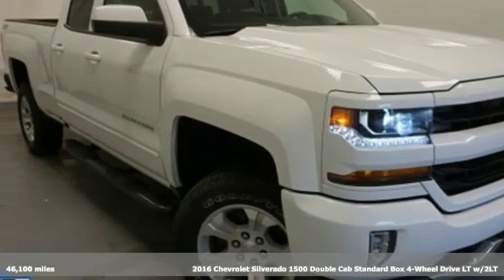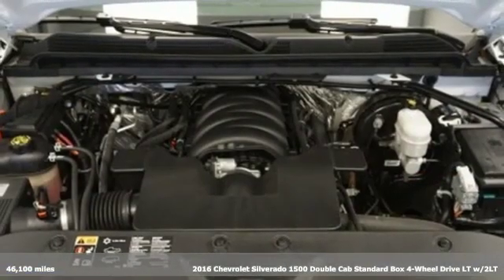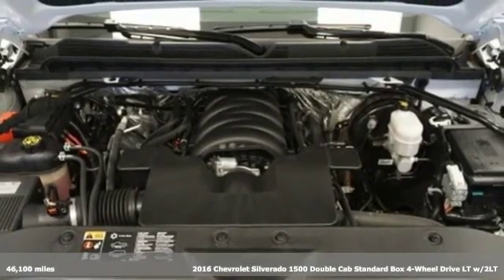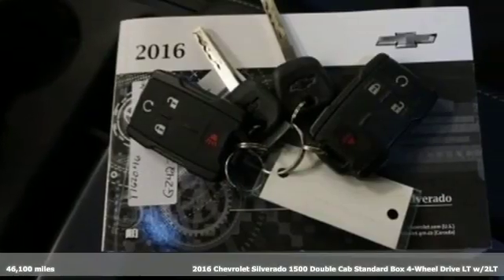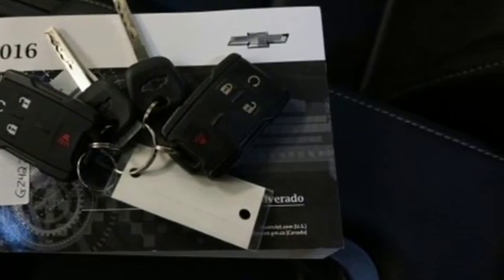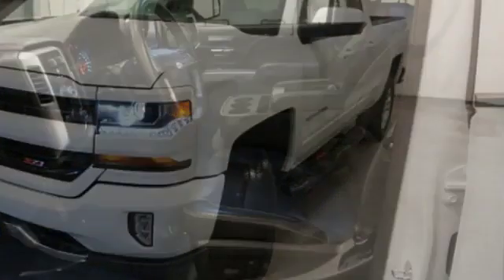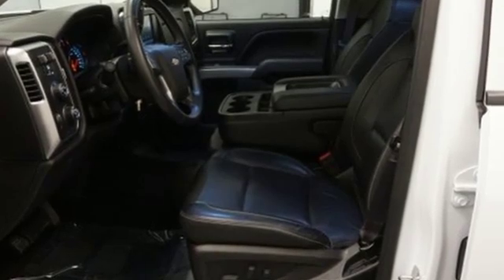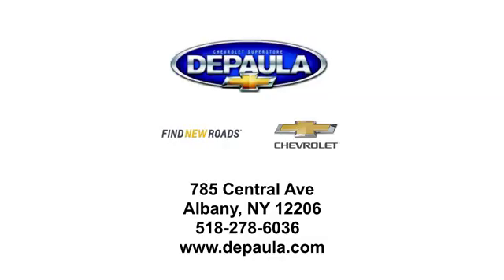Certified 2016 Chevrolet Silverado 1500 Albany NY Schenectady, NY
Year: 2016
Make: Chevrolet
Model: Silverado 1500
Trim: LT
Engine: EcoTec3 5.3L V8
Transmission: 6-Speed Automatic Electronic with Overdrive
Color: Summit White
Interior: Jet Black
Mileage: 46100
Stock #: 12T941
VIN: 1GCVKREC1GZ423053
Certified. CARFAX One-Owner. Recent Arrival! 1500 LT, 4D Double Cab, EcoTec3 5.3L V8, 6-Speed Automatic Electronic with Overdrive, 4WD, Summit White, Jet Black w/Cloth Seat Trim, Remote keyless entry, SiriusXM Satellite Radio.brbrChevrolet Certified Pre-Owned Details:brbr * Warranty Deductible: $0br * 24 months/24,000 miles (whichever comes first) CPO Scheduled Maintenance Plan and 3 days/150 miles (whichever comes first) Vehicle Exchange Programbr * Limited Warranty: 12 Month/12,000 Mile (whichever comes first) from certified purchase datebr * 172 Point Inspectionbr * Roadside Assistancebr * Transferable Warrantybr * Powertrain Limited Warranty: 72 Month/100,000 Mile (whichever comes first) from original in-service datebr * Vehicle HistorybrbrbrReviews:brbr * Quick acceleration and strong towing and hauling ability, thanks to available V8 engines; front seats are comfortable for long drives; cabin is pleasingly quiet at highway speeds. Source: Edmundsbr * Powerful, fuel-efficient engines; many available configurations; well-built, comfortable interior; quiet highway ride. Source: Edmunds

Address:
785 Central Avenue